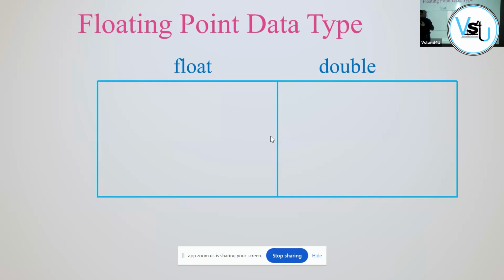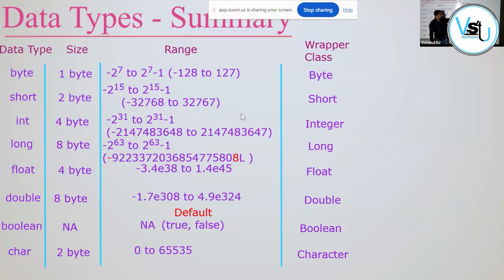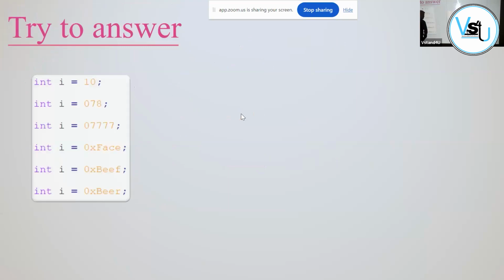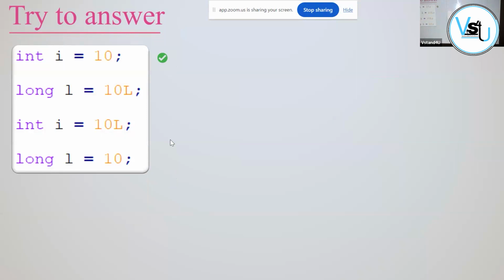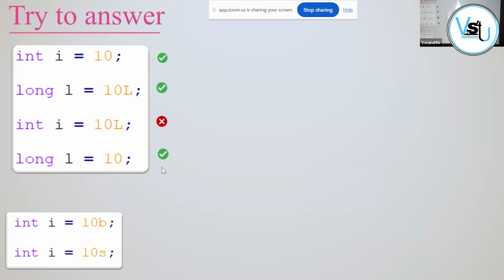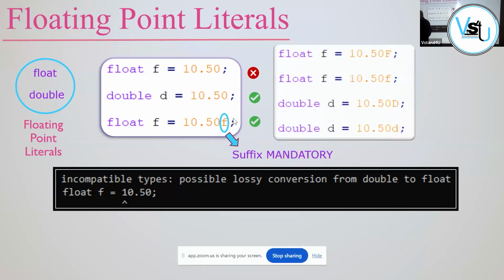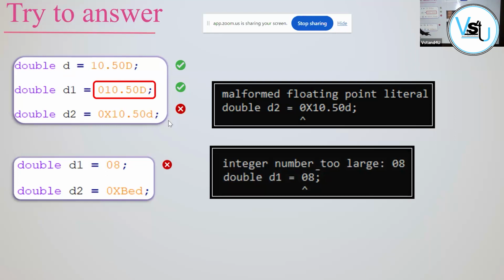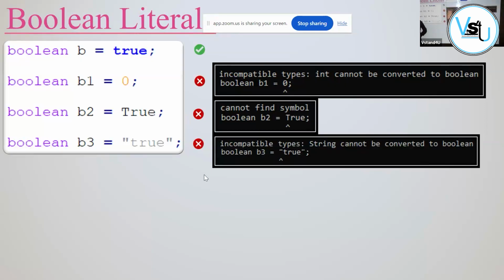Day 4 - June